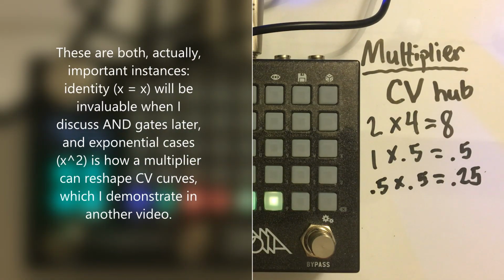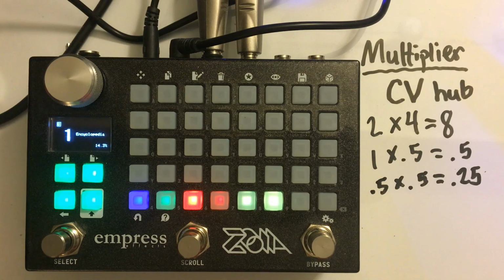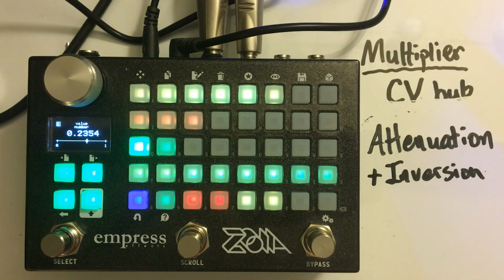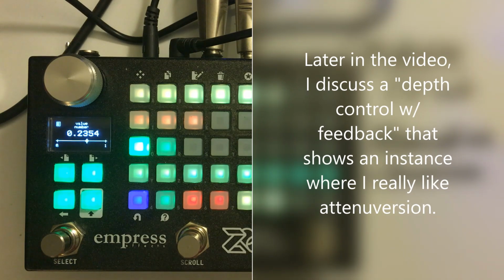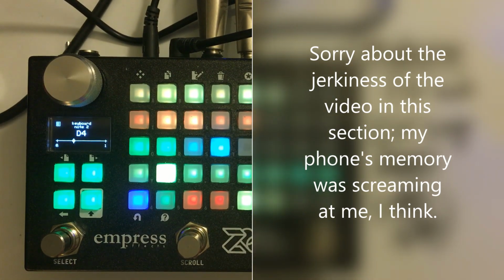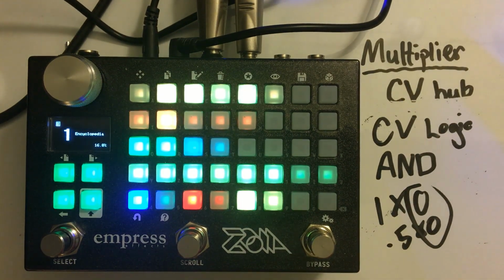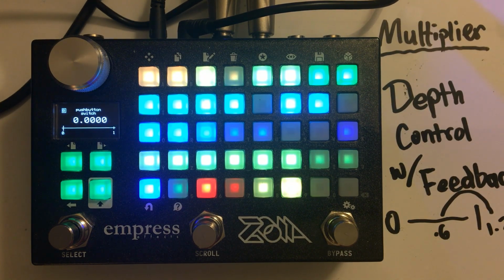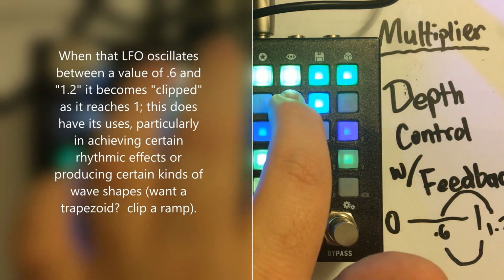Empress ZOIA: "Encyclopedia of CV: Multiplier -- Hub of CV interactions"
The multiplier, analogous to a modular CV VCA, is incredibly deep and flexible.  Strap in; this is a long one.  Time stamps below.

0:00 -- Introduction and announcements
6:15 -- CV attenuation
12:15 -- CV attenuversion (attenuation + inversion)
17:50 -- Integrating multiple CV sources (controlling the amplitude of one CV source by another)
22:15 -- CV logic:  multiplier as AND gate
25:30 -- Musical application of AND gate:  square wave "interrupter"
35:05 -- Depth control w/ feedback (combining attenuversion, range-finding, and AND gate applications; see link below for range-finding; a/k/a Chase Bliss Audio ramping)
49:23 -- Waveform mixing (mixing the amplitude of two--or more, see Tips and Tricks for three-way version--CV sources)

My utility pages patch (includes a version of the depth control w/ feedback example)

A special thanks to my patrons on Patreon for their support: Rob Flax, Stepan Grammatik, brockstar, Mats Unnerholm, D Sing, Will Scott, drew batchelor, Miguel, Steve Bragg, Joab Eastley, Tomi Kokki, Mitch Lantz, Ben Norland, Roman Jakobej, Mark Crosbie, Steve Codling, Timothy Cleary, Soren Made, Ken Luke, Mike Ryan, Vilis Klavins, Nick, Joseph August, Jonathan Carp, Liam Britten, Nick Ruck, Simon Provencher, Alec Fellman, Ben Cerezo, and Rick Munro!